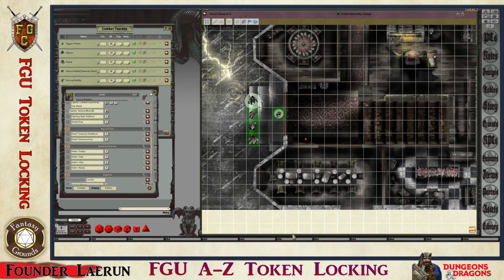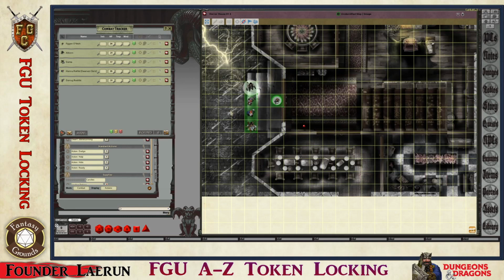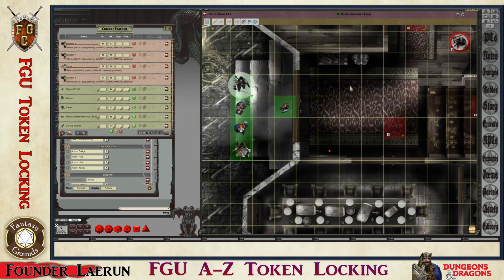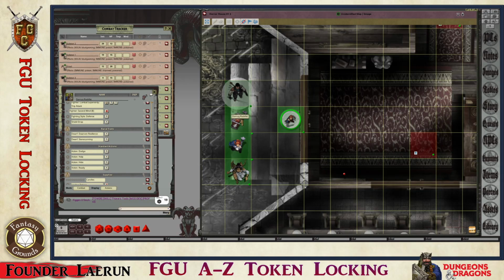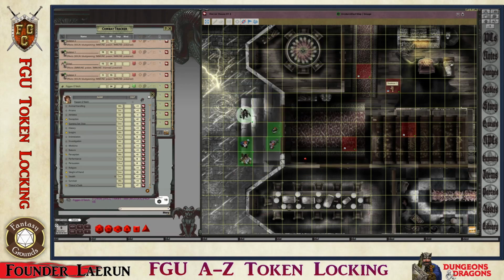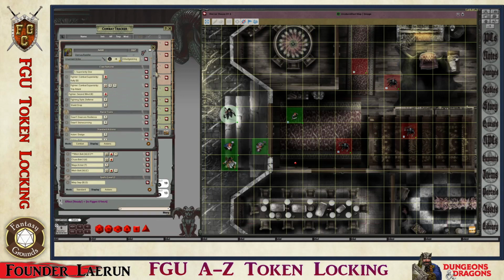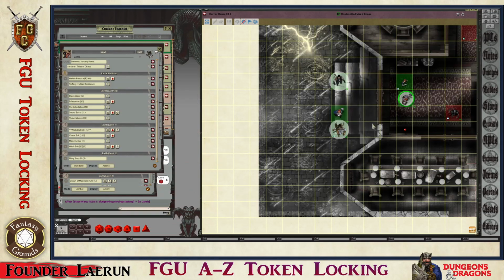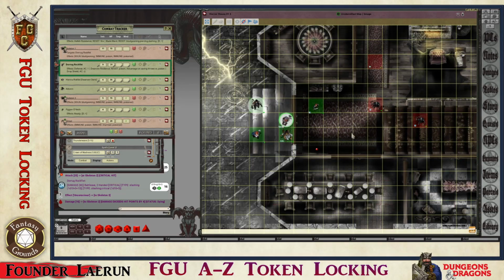FGC Presents: Fantasy Grounds Unity A to Z - Episode: 8a Token Movement (in Context)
Founder Laerun recorded this additional video to further enhance understanding of moving tokens in Fantasy Grounds Unity.

Note: Fantasy Grounds Unity is now fully released.